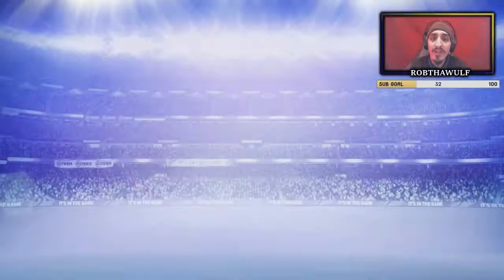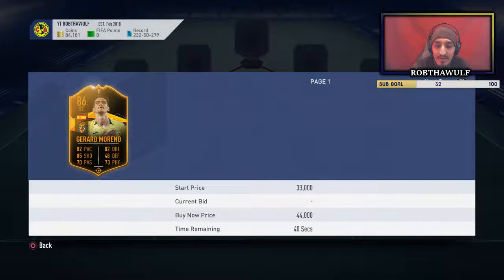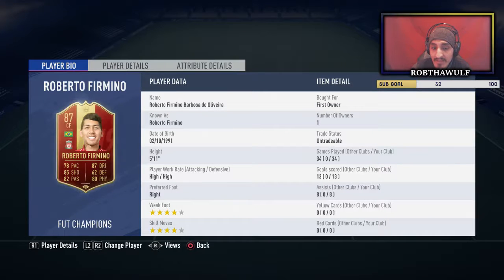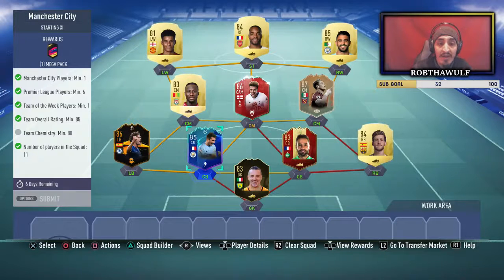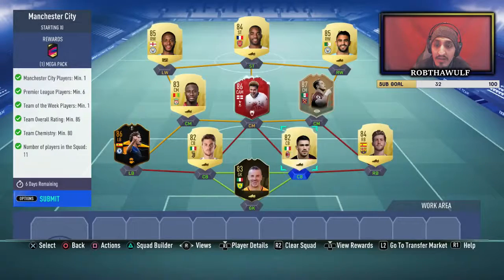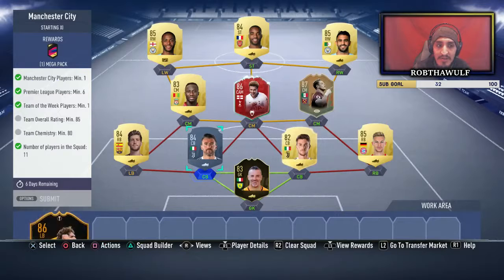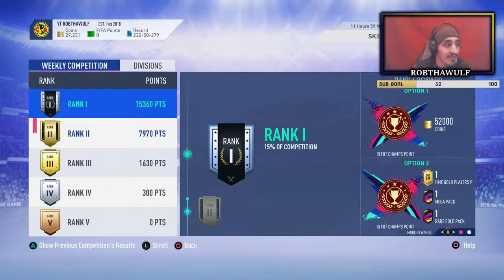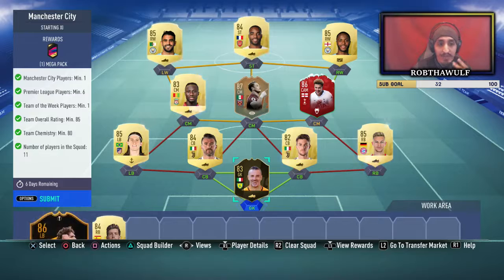FIFA 19 | 93 RATED THE CENTURION DAVID SILVA!!! PART 1 COMPLETE!!!